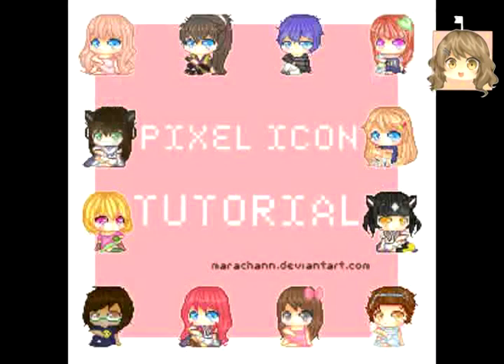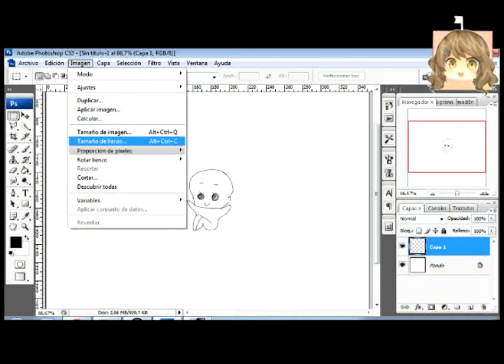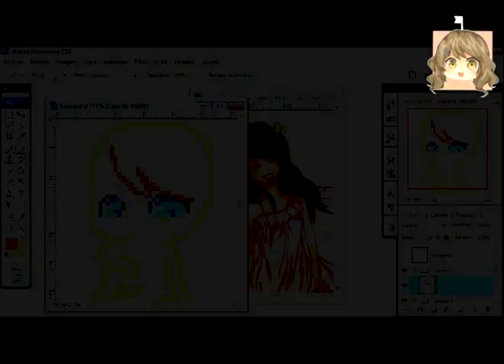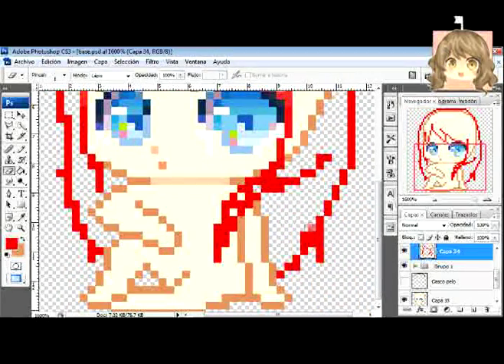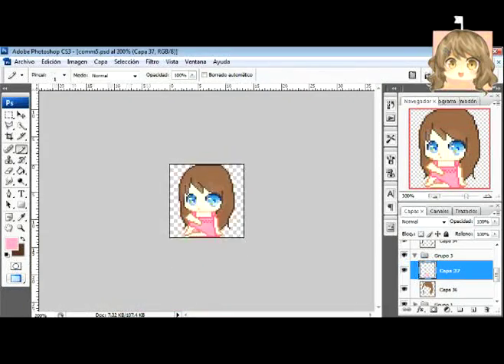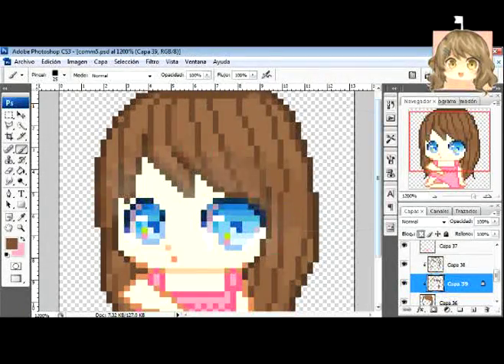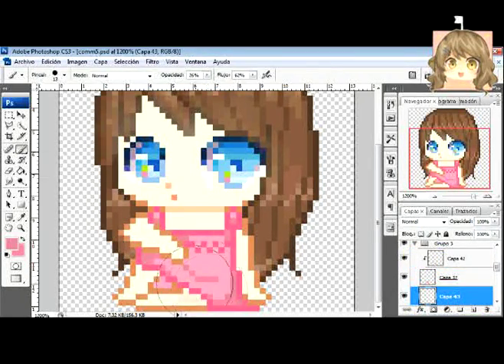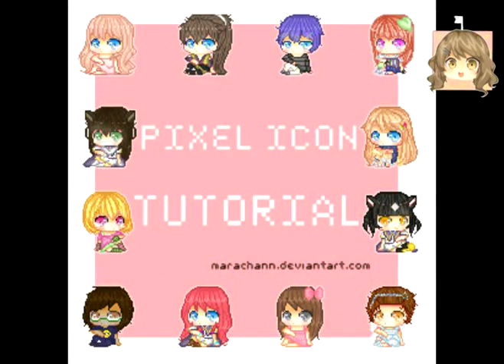【Marachann'sTutorials】Pixel Icon 【Part 1/2】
Marachann.deviantart.com // Uekami.tumblr.com

Pixel Icon tutorial for you guys! Sorry about the crappy edition, It's been a long time since I edited something with Sony Vegas!

Hope this can help you somehow to do pixel icons! If you have any question, please ask me through the comments and I'll answer you the best I can! :D

Character used in the video does not belong to me, it was a commission and it belongs to MamePiwy on DeviantArt~

Songs used were sang by Kagamine Len, but unfortunately since the songs were in a Vocaloid BGM (A video that lasts hours of vocaloid songs) I couldn't know the name!

Programs Used:

Photoshop CS5
HyperCam2 (Recording)